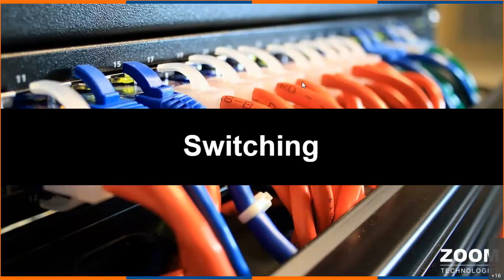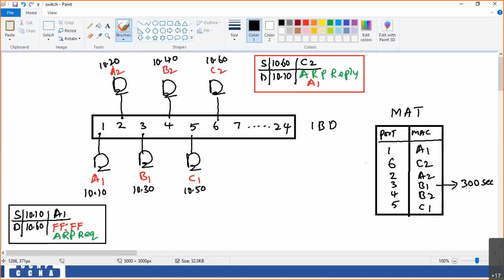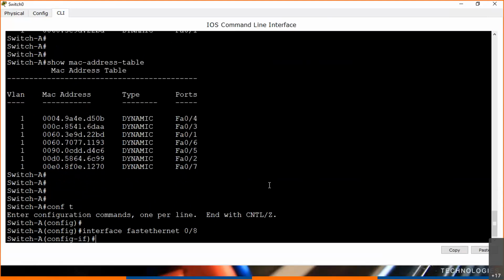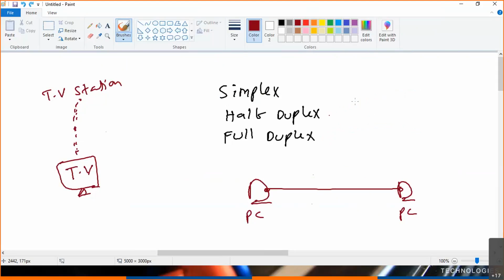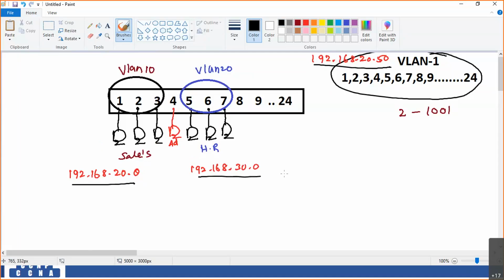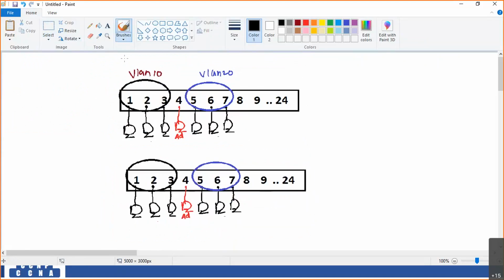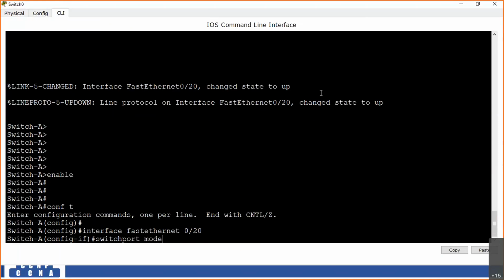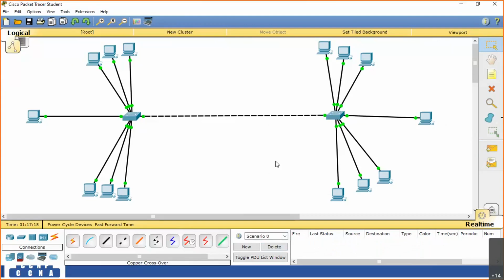CCNA + Cisco Security | Class 14 | LAN Technologies - Trunking & DTP Explained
Welcome to Class 14 of our CCNA + Cisco Security training series!
In this session, we dive into LAN Technologies, focusing on Trunking and Dynamic Trunking Protocol (DTP) – two important topics for understanding switch-to-switch communication in Cisco networks.

What you'll learn in this video:

What is Trunking and why it's used

The difference between Access and Trunk ports

How DTP works and its role in VLAN negotiation

How to configure and verify trunk ports on Cisco switches

Common commands and real-time lab demonstrations

Whether you're preparing for the CCNA certification or looking to strengthen your Cisco networking skills, this video will help you grasp essential concepts with easy explanations and practical examples.

Comment your doubts or questions below!

Follow our playlist for the complete CCNA + Cisco Security series.

Would you like a shorter version or one in another language (e.g., Hindi or Tamil)?